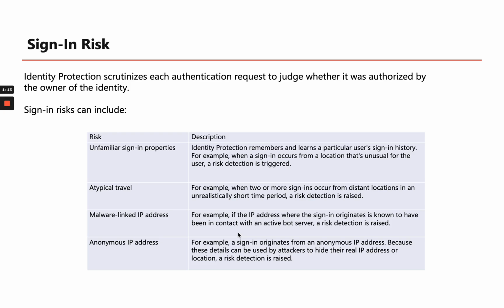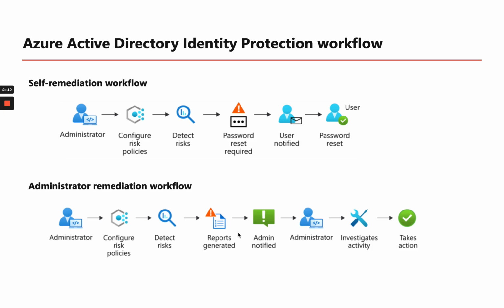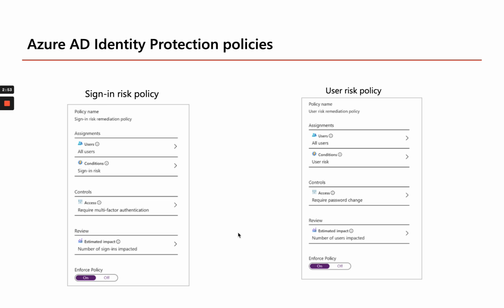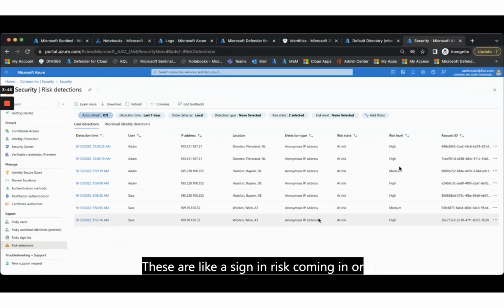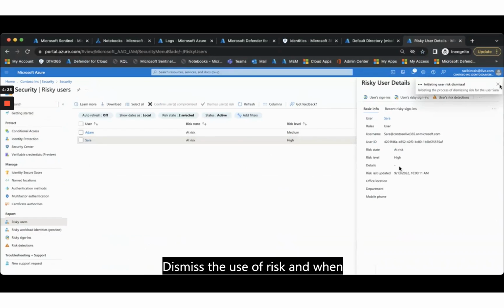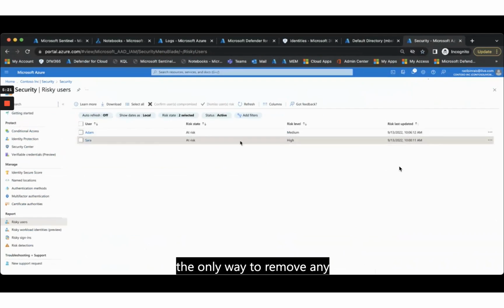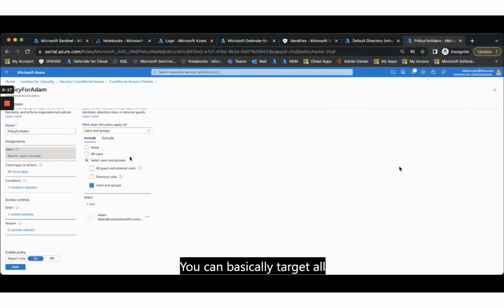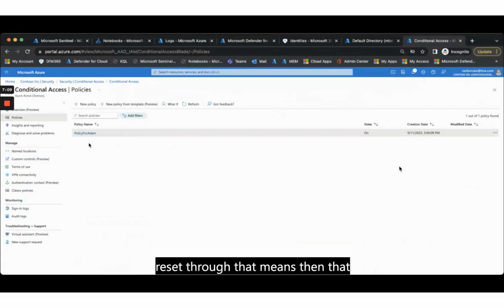MS SecOps Exam Study 5